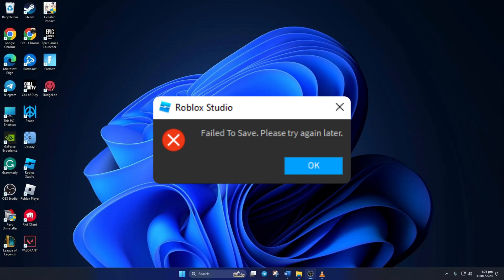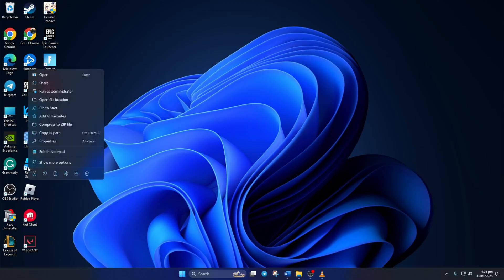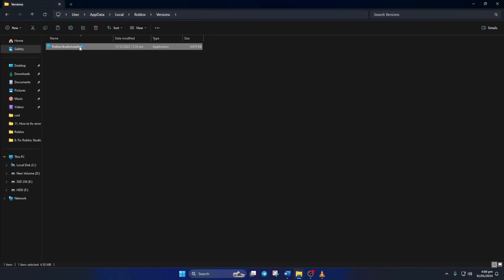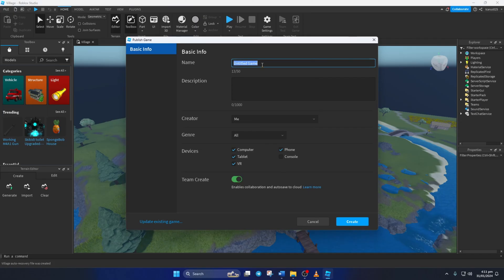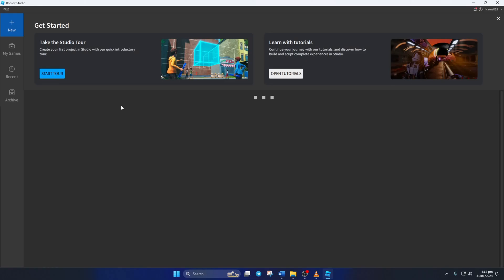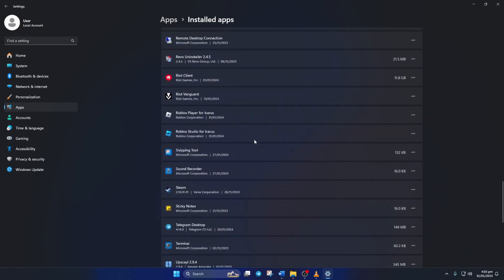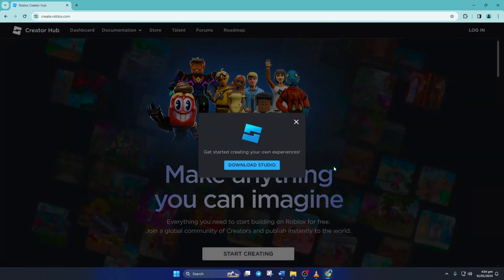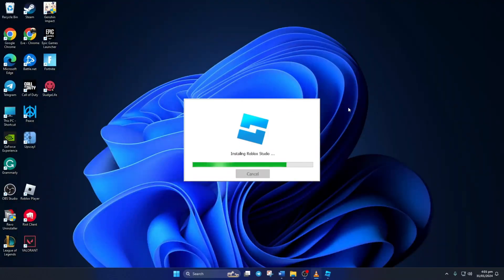How to Fix Roblox Studio Failed to Save Error on PC | Saving Error in Roblox Studio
Getting Roblox Studio failed to save error? no worries. I'm here with a solution video on how to fix saving errors in Roblox Studio. Watch the guide and discover the right method to overcome Roblox Studio failed to save and how to solve save failed Roblox Studio errors.

I'm gonna share with you how to fix save file failure in Roblox Studio in this video tutorial. So, watch the quick video tutorial and follow the instructions step by step. Learn how to solve save failed in Roblox Studio error and overcome Roblox Studio save failed error.

00:01- Video intro
00:11- Solution 1: Repair Roblox Studio
00:43- Solution 2: Publish the game
01:09- Solution 3: uninstall Roblox Studio and reinstall
02:04- Solution ending